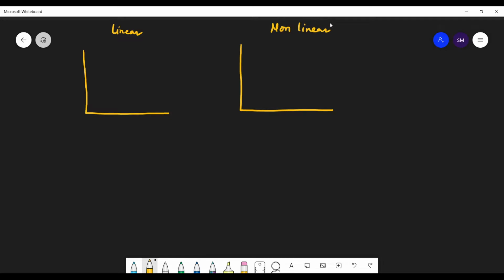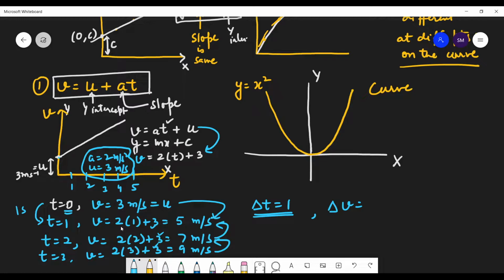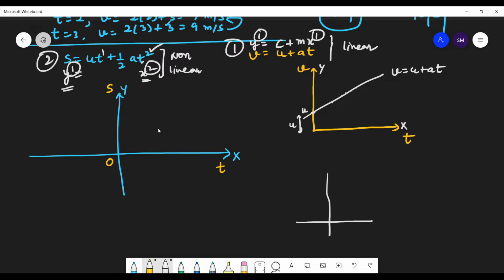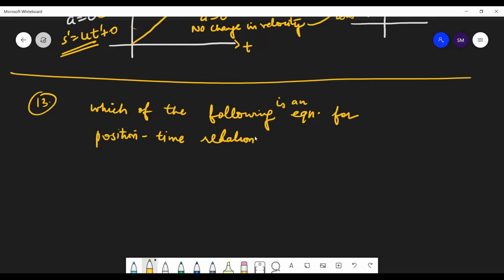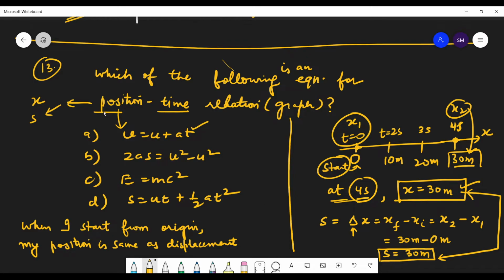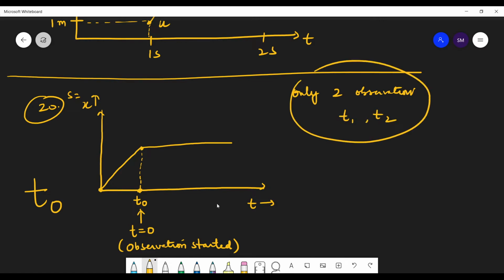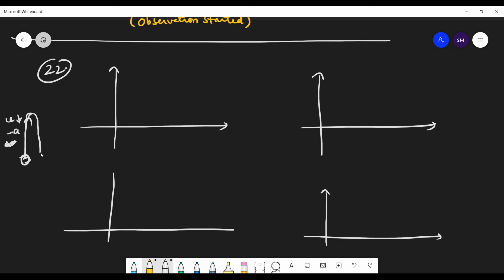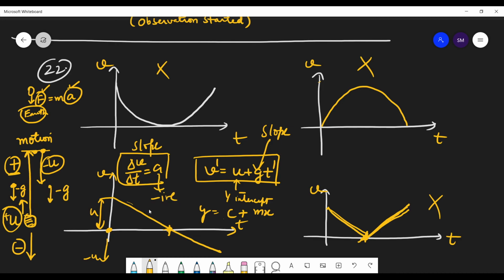Foundation course # 4 Motion Equations of motion and their graphs part 2 class 9